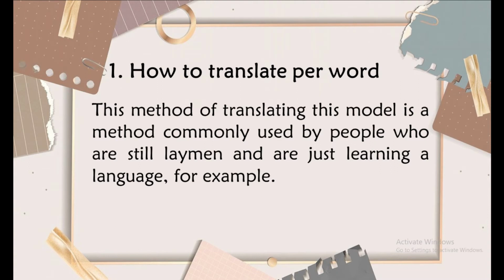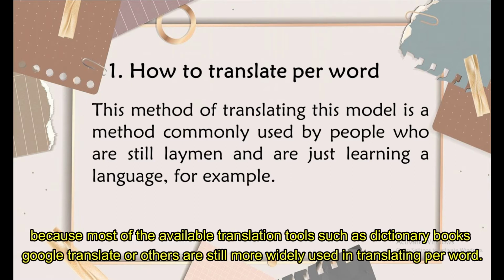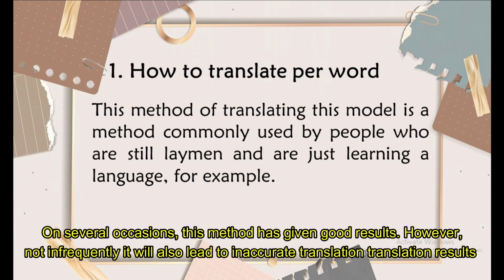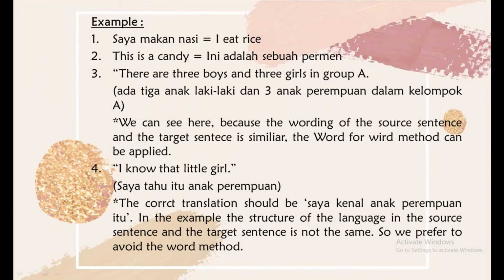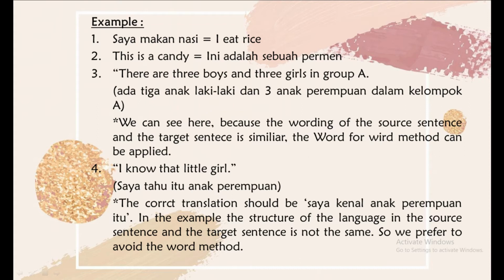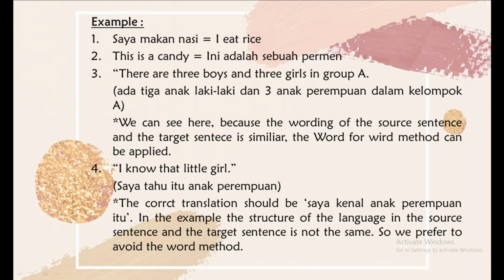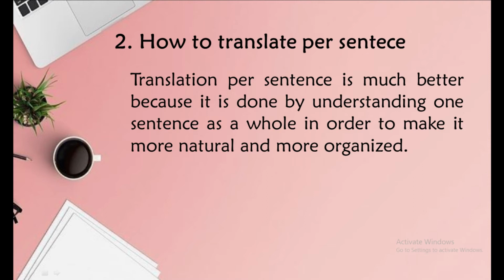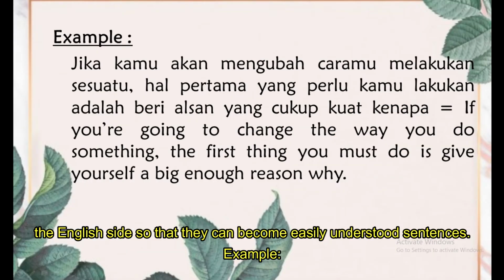Group 6 : "How to translate one word into different sentences" || Introduction To Translation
Hi !!! we are from group 6 which consists of:
1. Alfizra Muhammad Raihan (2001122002)
2. Azzahra Citra Mahirah (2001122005)
3. Margareta Roza Faula  (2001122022)
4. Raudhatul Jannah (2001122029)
5. Shera Halia Puspa Negara (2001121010)

This video to complete assignment Introduction to Translation.
The material we discuss this time is "How to translate one word into different sentences"
I hope our video can be understood and provide new knowledge.